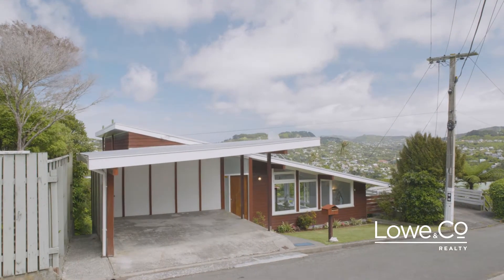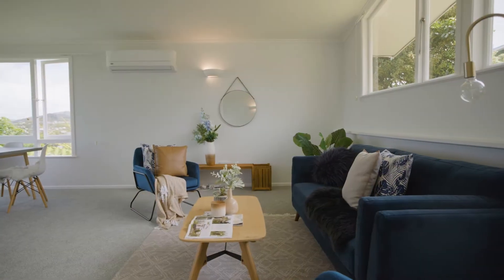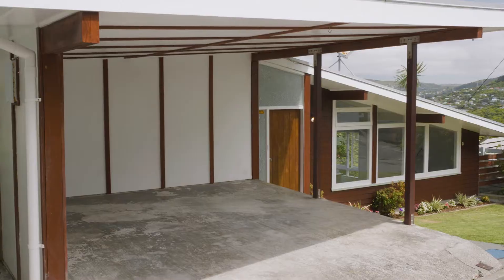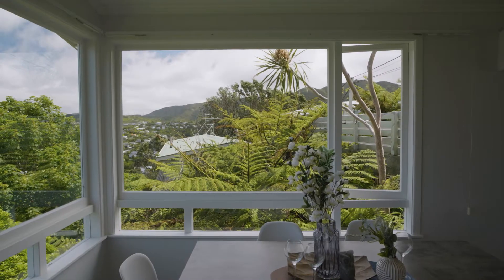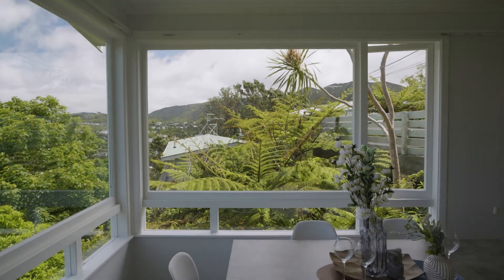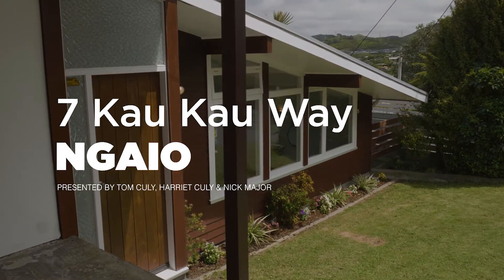7 Kau Kau Way, Ngaio - Wellington (Tom Culy, Harriet Culy & Nick Major)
Just What You've Been Looking For! |

Nestled into a quiet private road, it is peaceful and safe for your family to enjoy. The house is sunny and offers sweeping views over the suburbs and is located close to great amenities such as the train station, village shops, restaurants, parks and schools. Three bedrooms, two bathrooms and an additional huge downstairs room - fourth bedroom, home office, gym? - there is plenty of scope to expand. Just freshly renovated, it is ready to move in and make it your own. Features include:

- Three insulated bedrooms
- Two bathrooms
- Split levels, providing a great sense of space and offers privacy
- Two off street carparks
- Separate, internal laundry
- Private, low maintenance section
- Retro charm
- New paint, carpet, kitchen and rewiring
- Plans available for an additional bathroom downstairs

Don't miss the opportunity to own this unique and attractive home.

Deadline Sale (unless sold prior) Closes 12pm, Wednesday 16 December at 8 Kent Terrace, Wellington